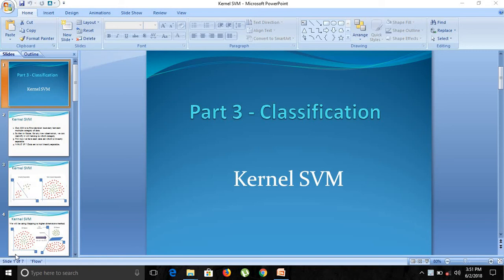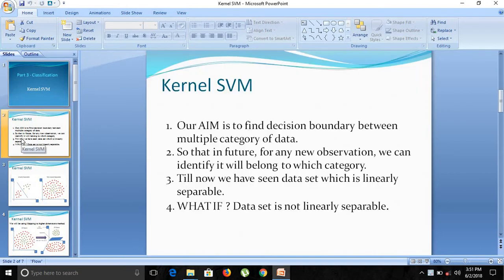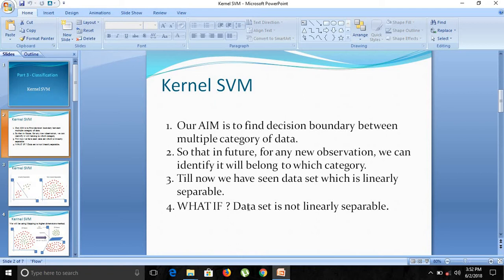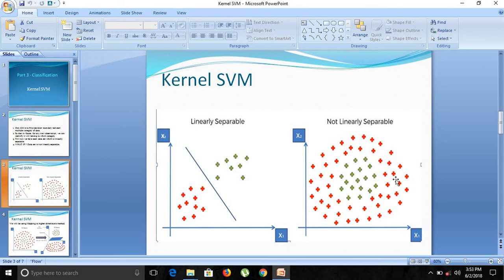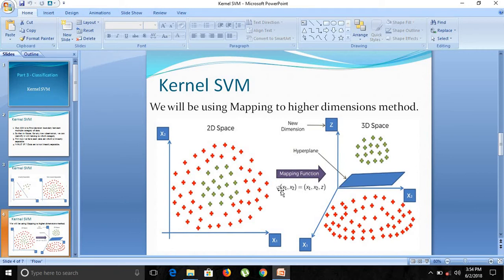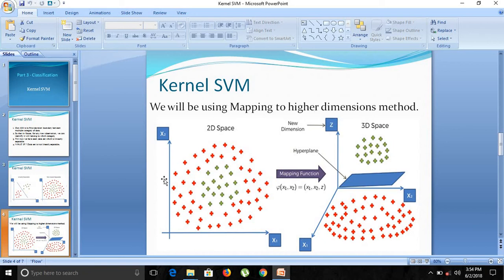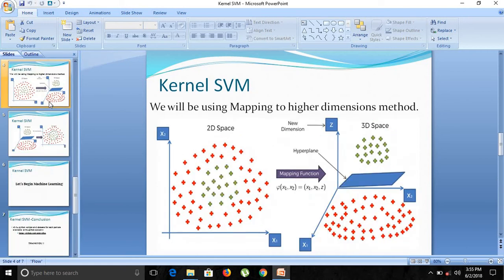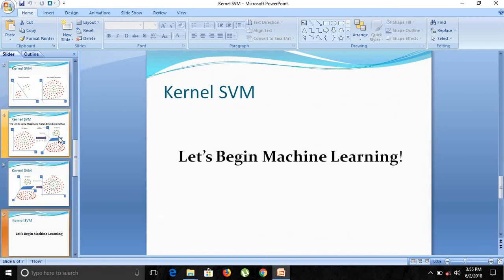Classification - 8: Kernel SVM in Theory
This aims to show us the Kernel SVM classification model which usually takes care of situation where the data set/Data points are non-linearly separable.

All the scripts and datasets for each part can be downloaded from my github account:-